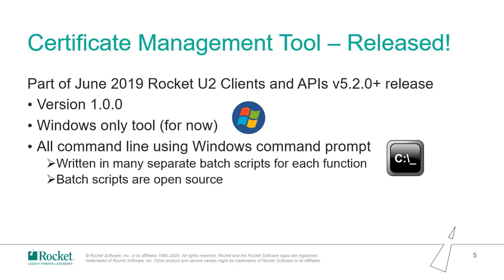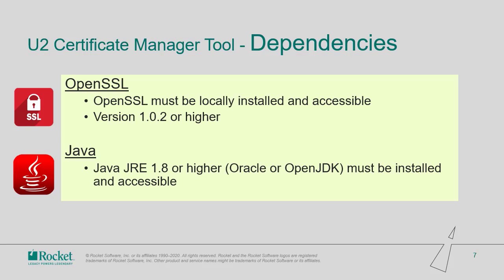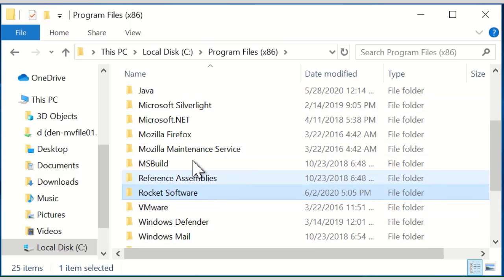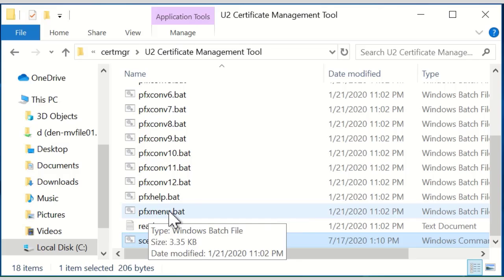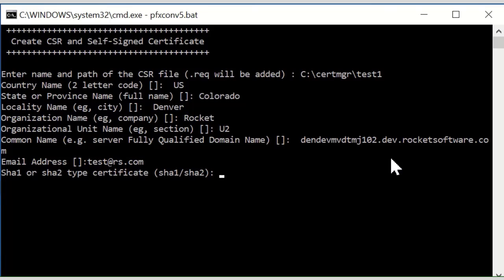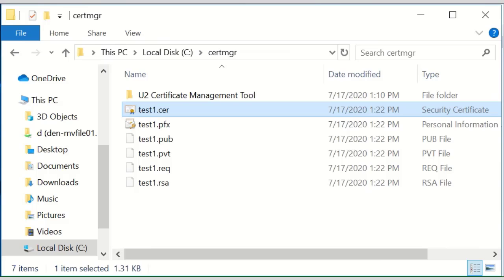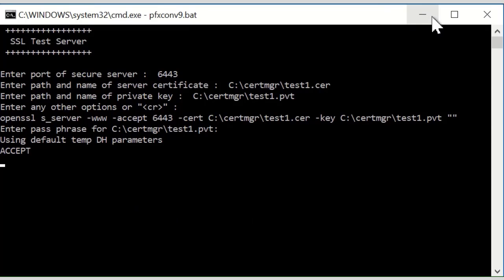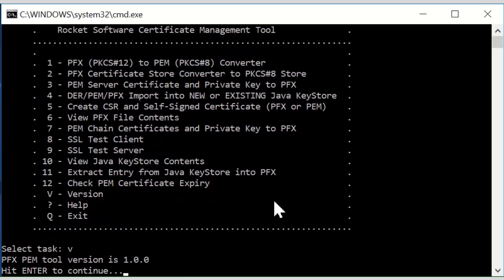U2 Certificate Management Tool